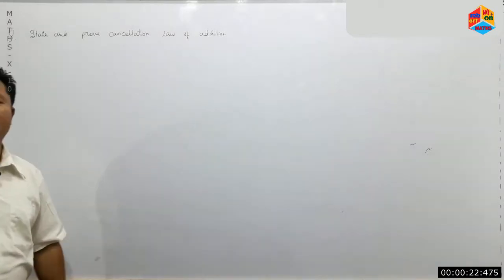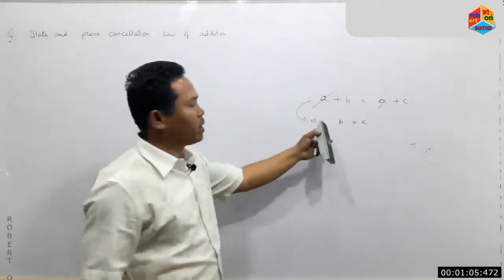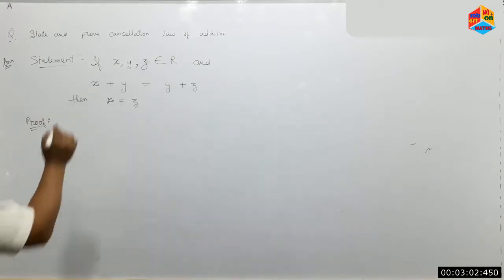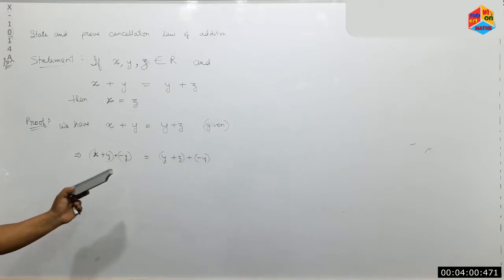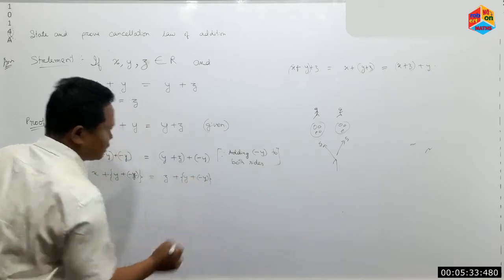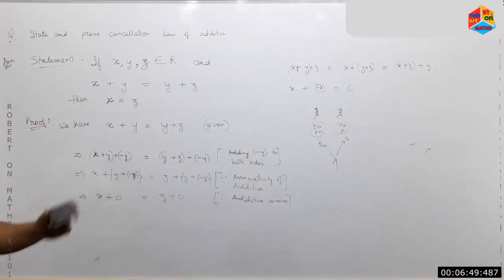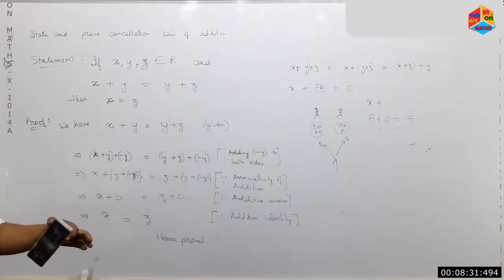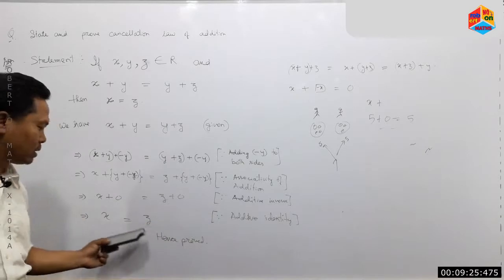MATHS X 1014A NUMBER SYSTEM CANCELLATION LAW OF ADDITION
This episode

a)    explain the cancellation law of addition
b)    relates with the episodes
                i)   MATHS-X-1001A NUMBER
                ii)  MATHS-X-1001A NUMBER
                iii) MATHS-X-1001A NUMBER
                iv) MATHS-X-1013A NUMBER
                     SYSTEM REAL NUMBER
                     DEFINITION AND ITS FIELD AXIOM